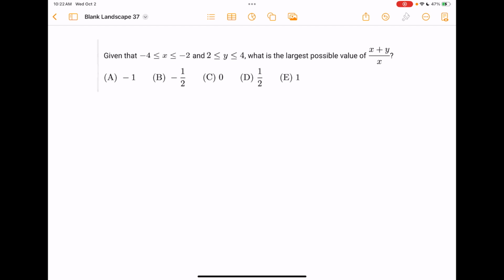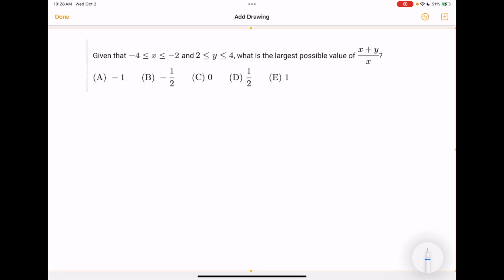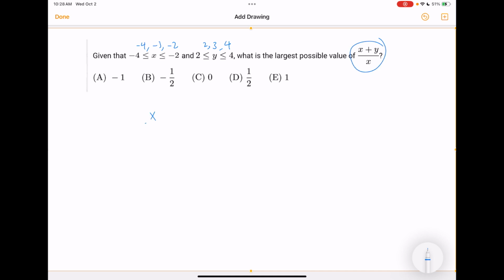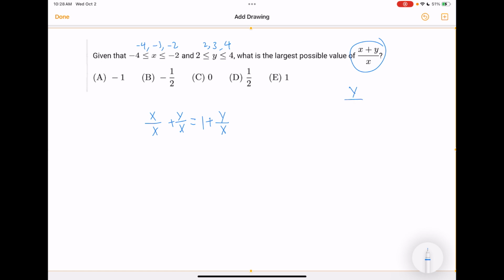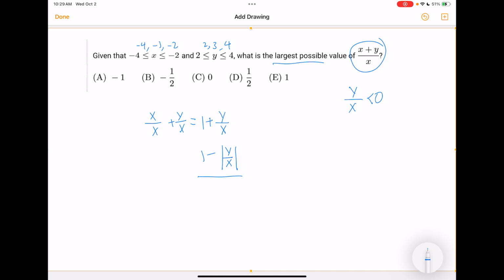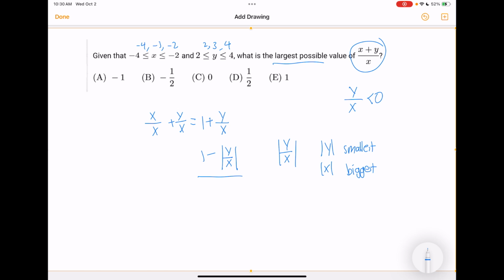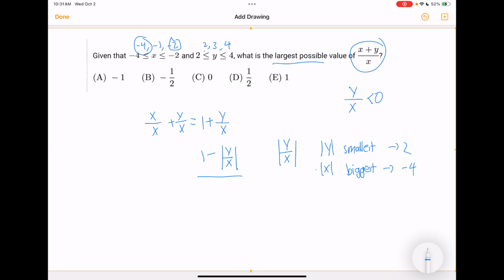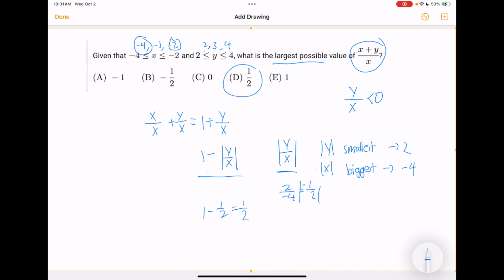AMC Math Problem: algebraic expression (problem of the week 37)